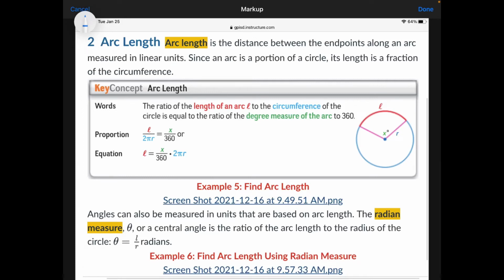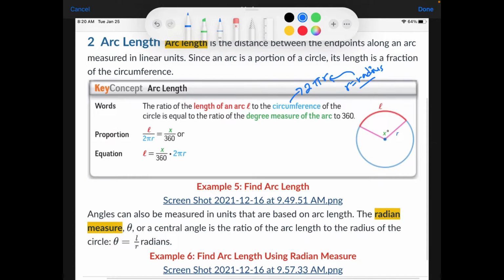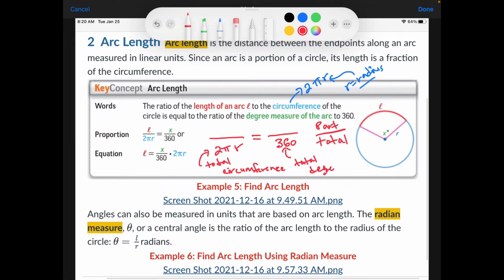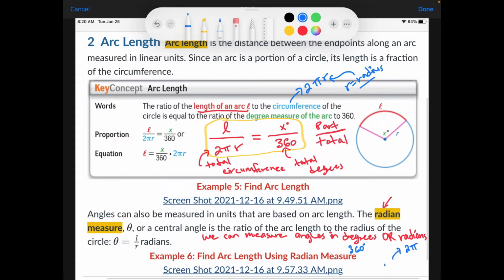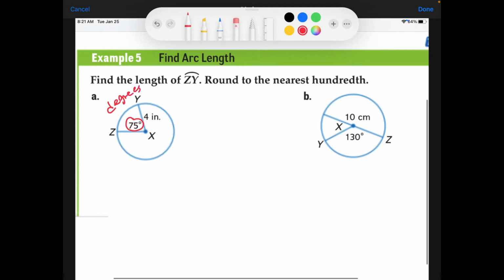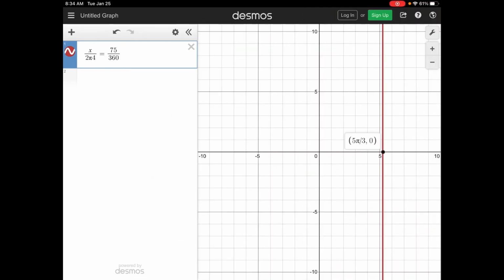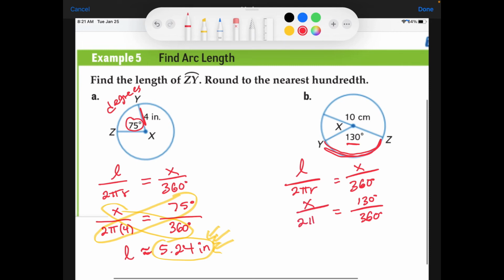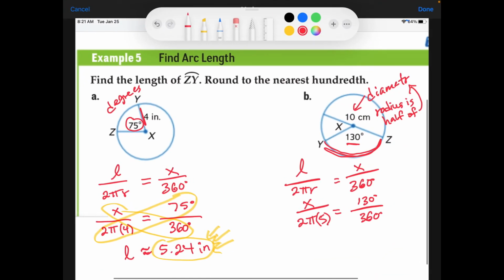Find Arc Length